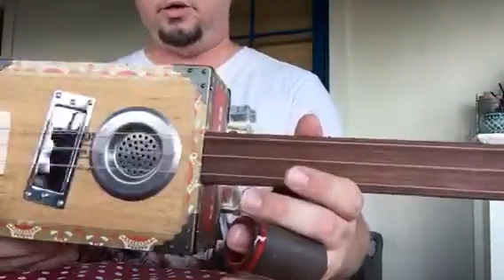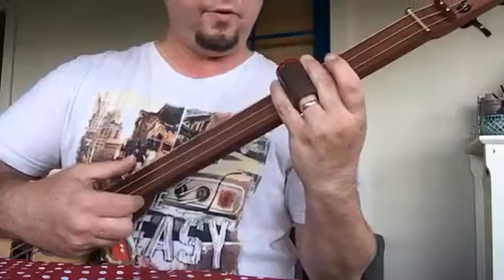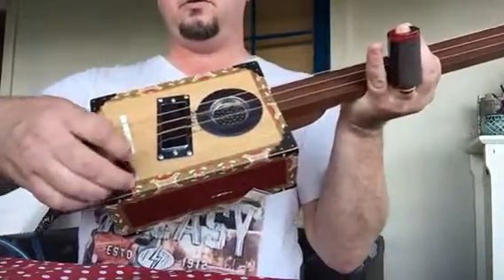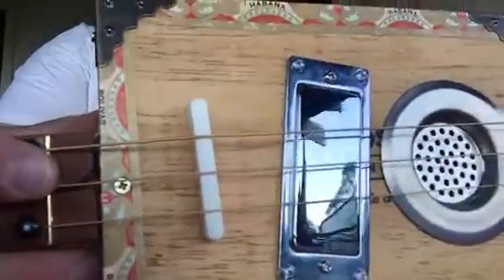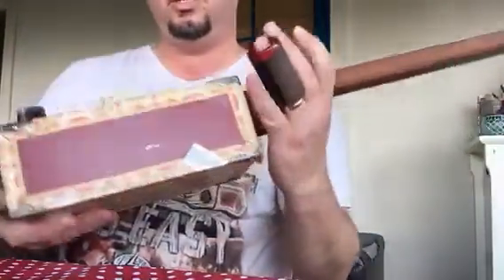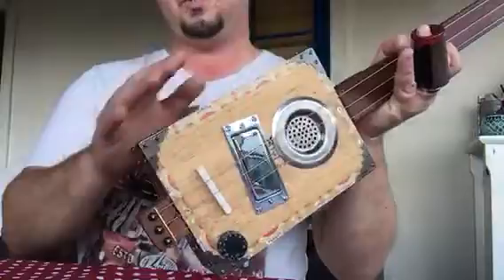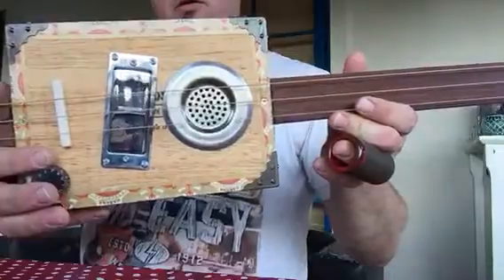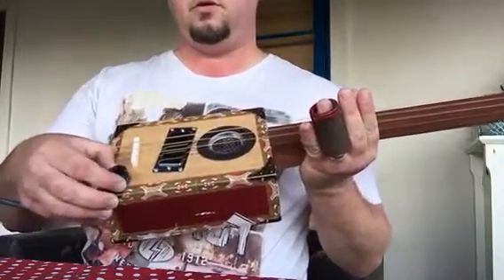Bolivar ROLLING THUNDER CBG with mini humbucker and volume